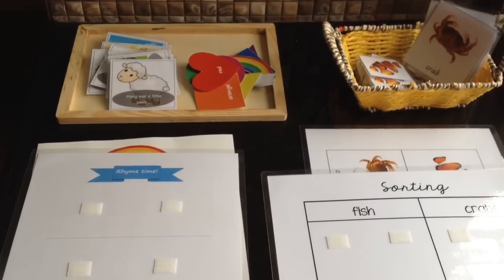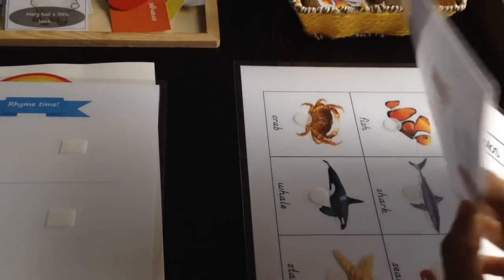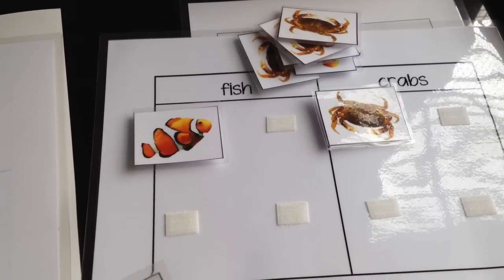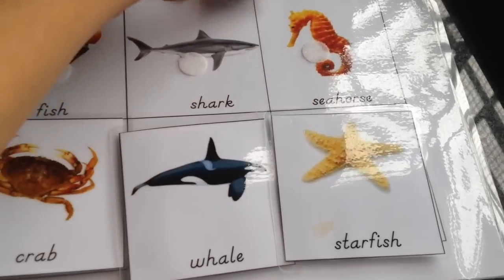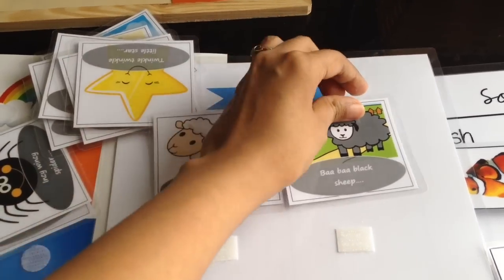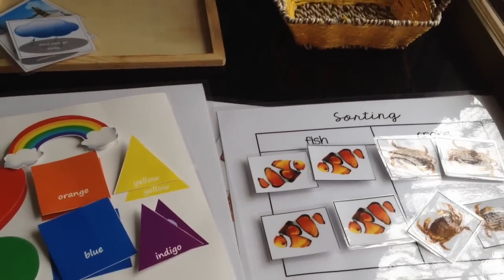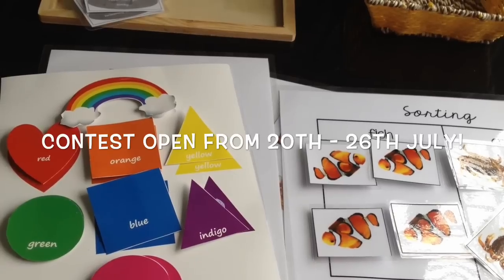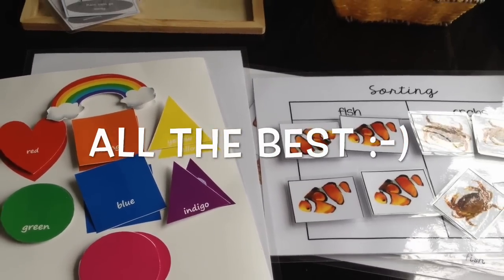Giveaway! Contest Time!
I am delighted to host my very first giveaway in collaboration with Yuliya Fruman from Welcome to Mommyhood!

TWO lucky winners will be randomly selected to receive a set of FREE printables in hard copy, cut out, and laminated from both Mumma Dairies and Welcome to Mommyhood!
The contest rules are very simple! Here is what you can do to enter:
2.
3. Your child needs to be in the age group of 2-3 years

You have until Sunday 26 July to enter our contest! The contest is open in India, Europe and US. The winners will be randomly selected and will be announced on my Facebook as well as on my YouTube Channel on Monday 27 July along with Yuliya's Blog and FB page.